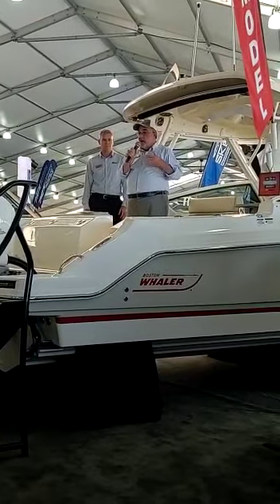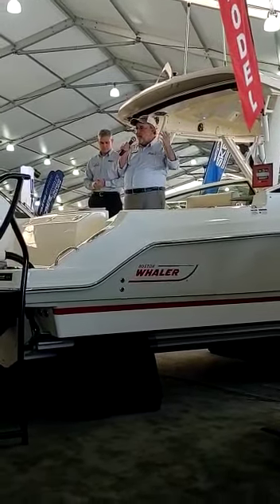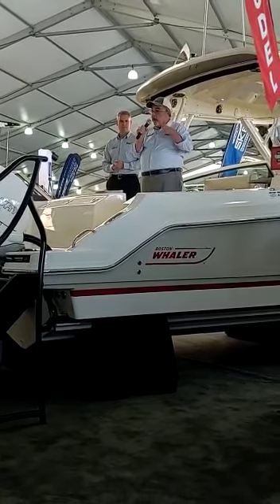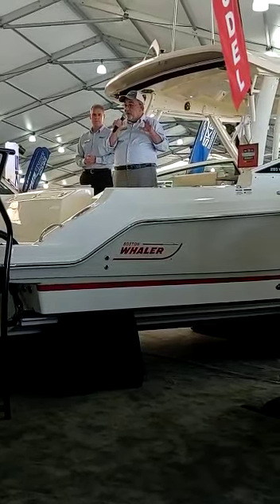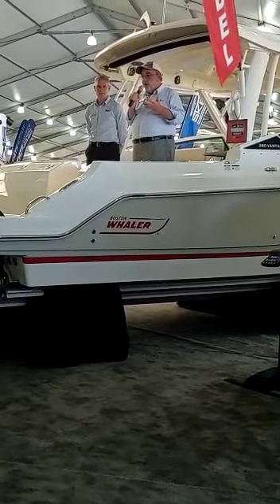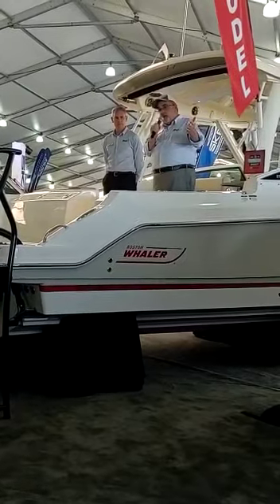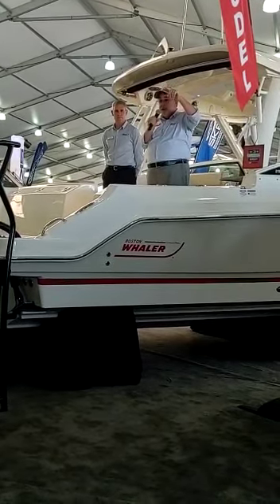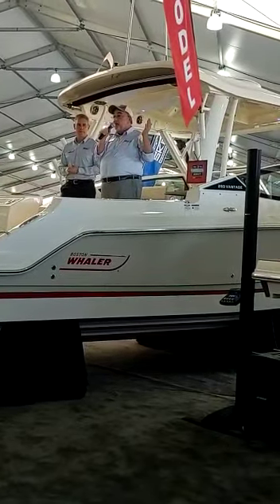Boston Whaler 280 Vantage at Miami International Boat Show reveal from Andy video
The all-new 280 Vantage builds on the legacy of the award-winning Vantage series, delivering exceptional stability, comfort and ease of operation. With its family-friendly dual-console layout and smart, convertible seating, the 280 provides plenty of space for everyone to stretch out and relax. Try a new activity, or try a whole range of them: The 280 Vantage is an all-access pass to everything your family wants to do on the water, from discovering remote beaches to finding thrills at the end of a towrope or fishing line.

Category